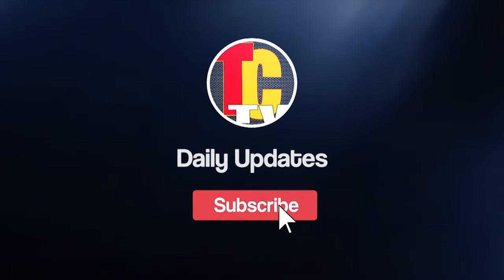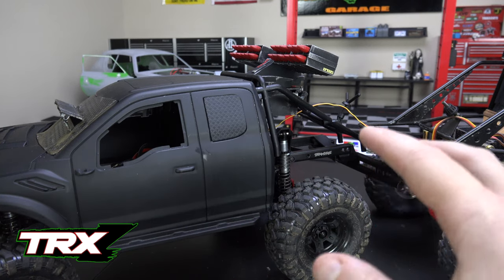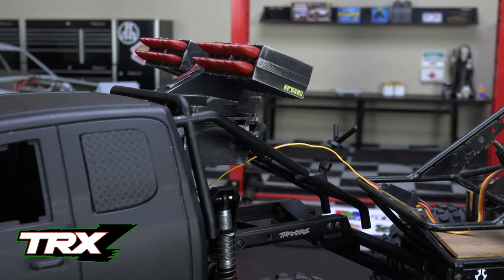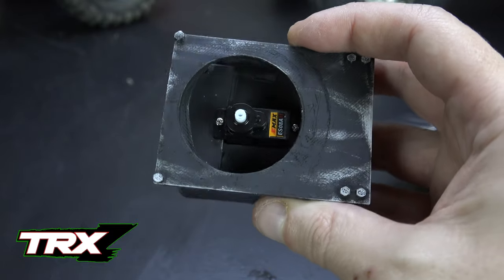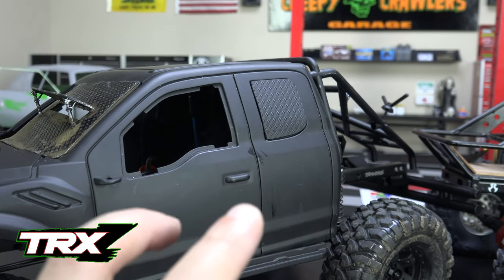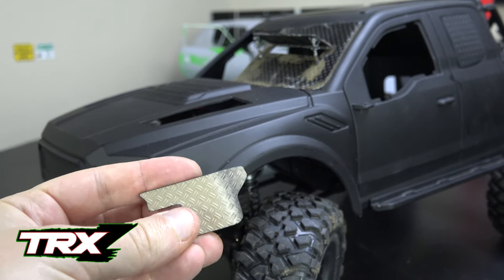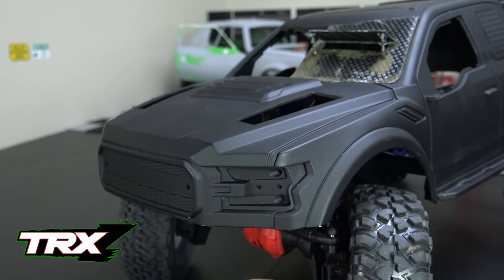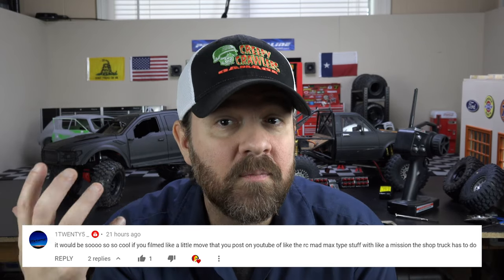Daily Updates: Traxxas TRX-4 Has a Working Missile Launcher Upgrade!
The missile launcher on the Traxxas TRX4 project now works and we talk about the new cinematic series coming to the channel!